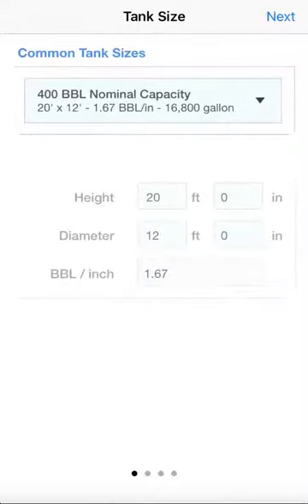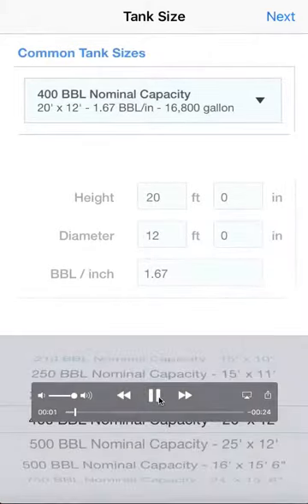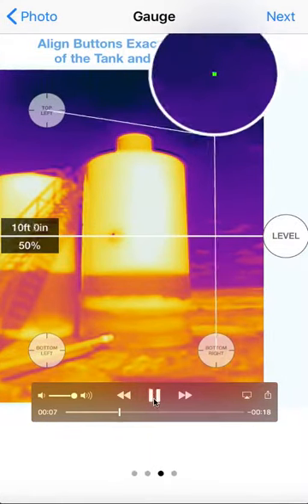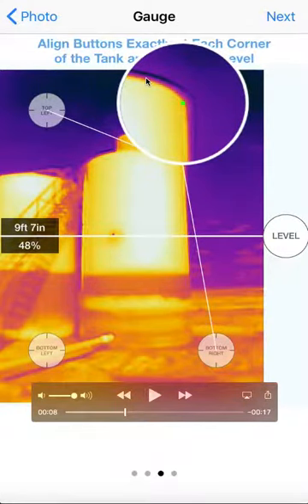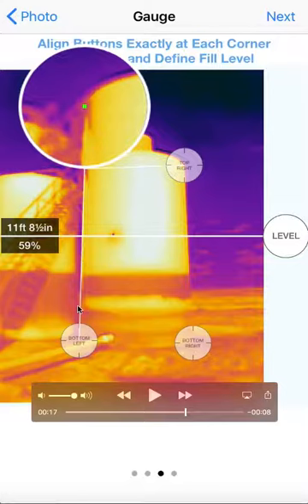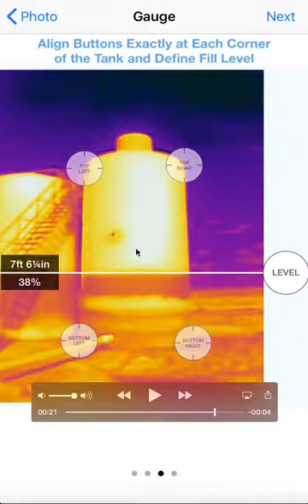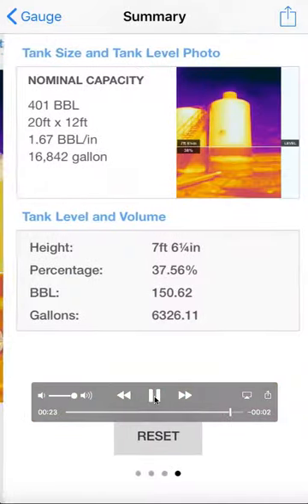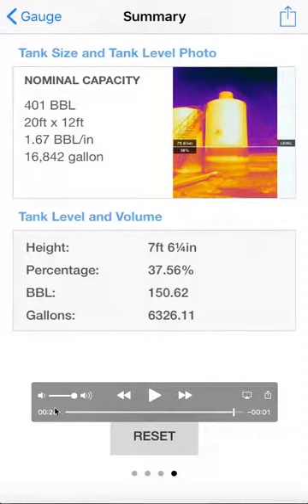How to Use InfraGauge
Gauge tanks quickly and easily with your phone, using our Apple app. More platforms coming soon.